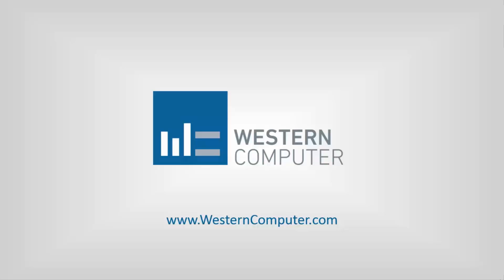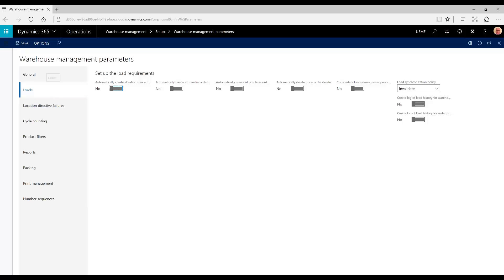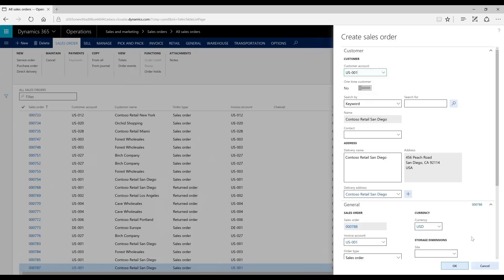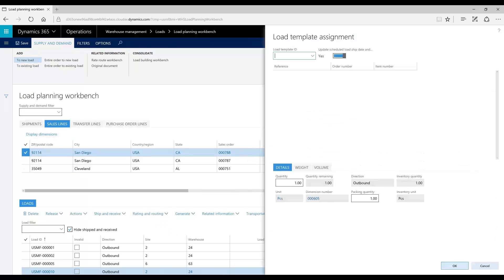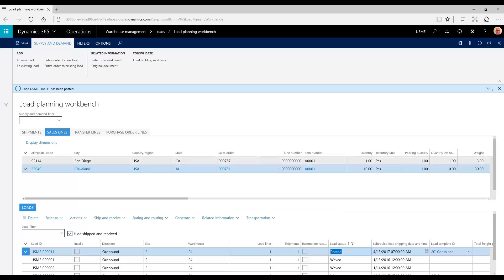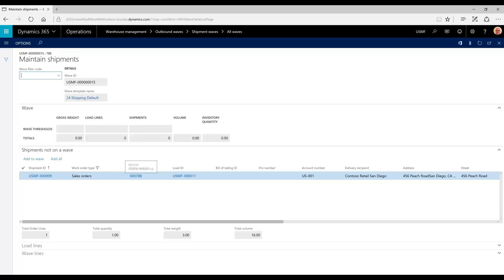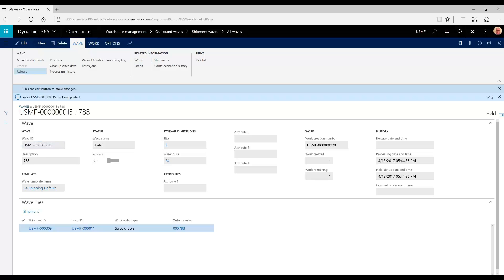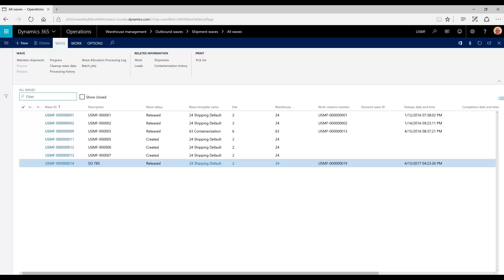Manual Management of Loads, Shipments, and Waves in Dynamics 365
Watch this short video to learn about manual management of loads, shipments, and waves in Dynamics 365 for Finance and Operations from the experts at Western Computer.